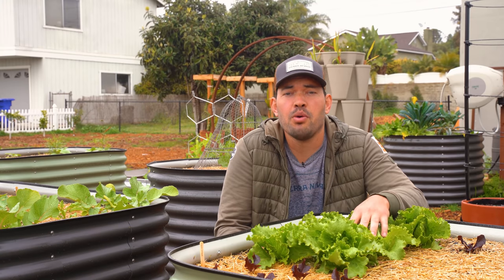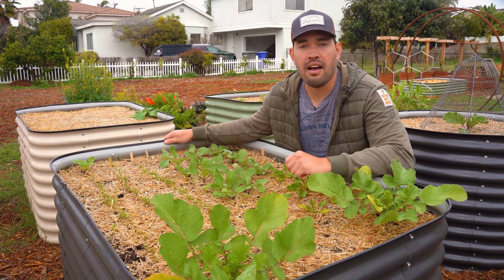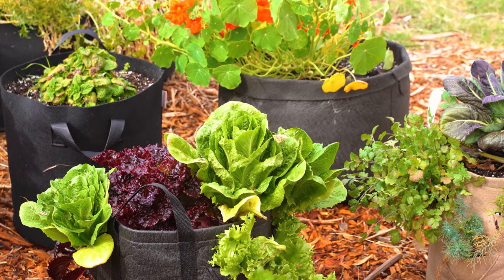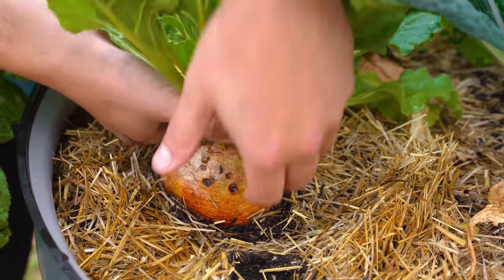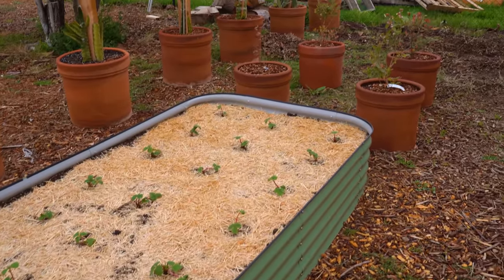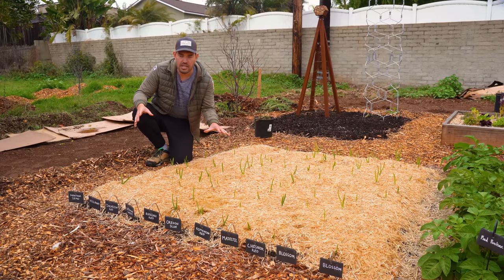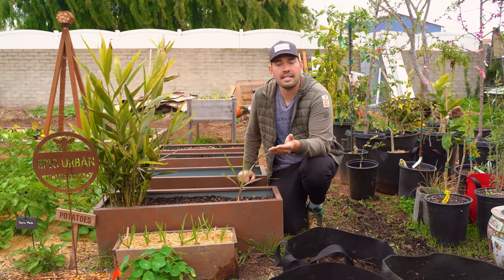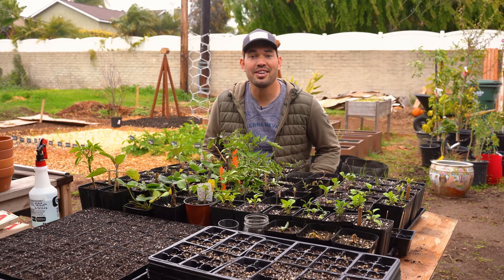FULL Spring Garden Tour & Harvest! 🥕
Grab a signed copy of Grow Bag Gardening SPRING IS HERE! Finally! Today I tour you through the entire Epic Homestead, sharing some updates on growth, a ton of gardening tips, and some special announcements along the way.

0:00 - Intro
0:58 - Lettuce Bed
1:47 - Alternative Greens
2:27 - Giant Cabbage
3:43 - Root Crops
5:27 - Vertical Gardens
6:34 - Grow Bags
7:20 - Grow Bag Gardening Book
8:15 - Beet Harvest
10:17 - Big Bed
12:03 - Epic Orchard
13:49 - Perennial Patch
14:35 - Backyard Potatoes
15:52 - Garlic Bed
17:42 - More Backyard Beds
18:50 - Rhizome Garden
20:09 - Green Garlic
20:59 - Seedling Table
21:51 - Bonus Thoughts